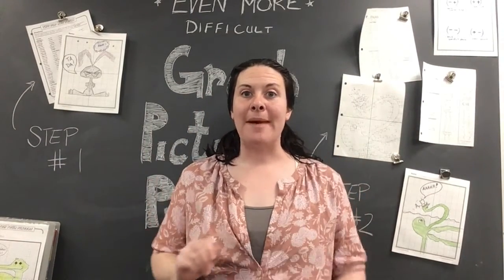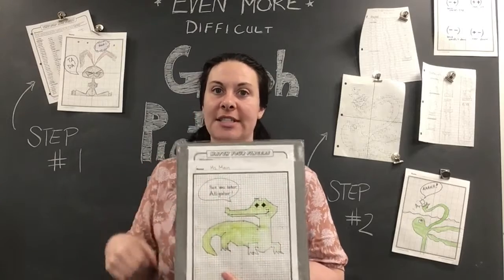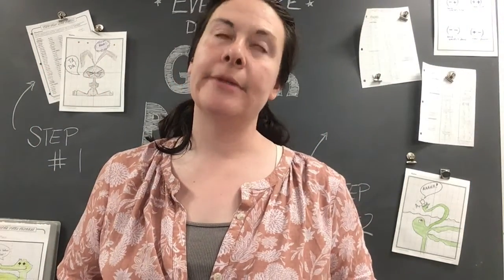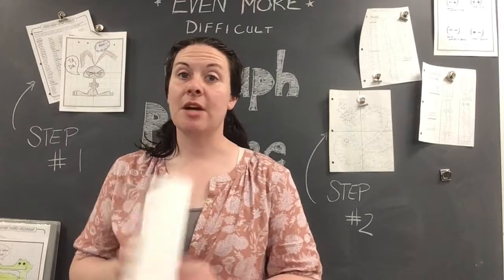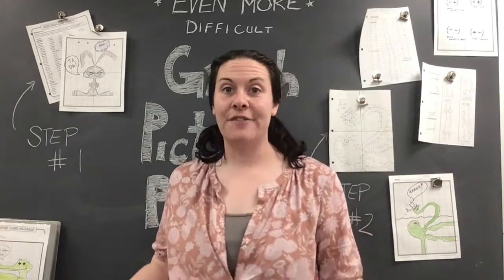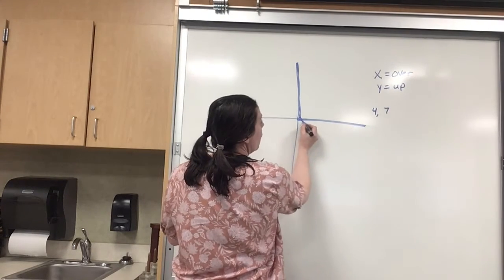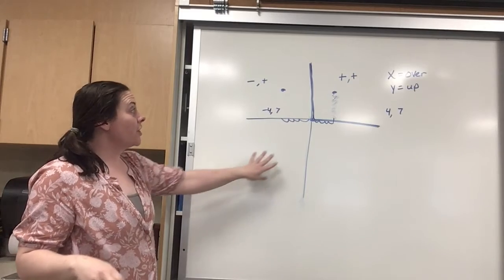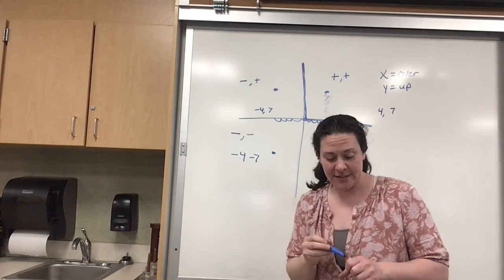Challenge Math--Even More Difficult Graph Picture Puzzles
Welcome back from Spring Break! We're revisiting Graph Picture Puzzles, but this time we're making them MORE DIFFICULT! Hooray! Check out this video in which Ms. Main walks you through the three tasks for this week, neglects to take her own advice about curvy shapes in graph puzzle design, and gives you a  mini lesson on the Cartesian plane! Plus--you get to see a whiteboard in addition to the blackboard! This is almost too much excitement!